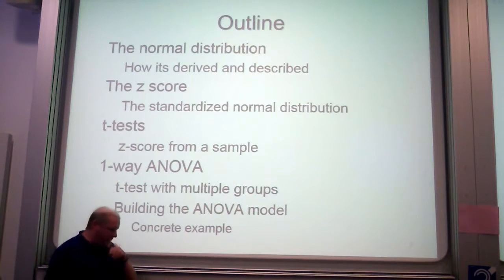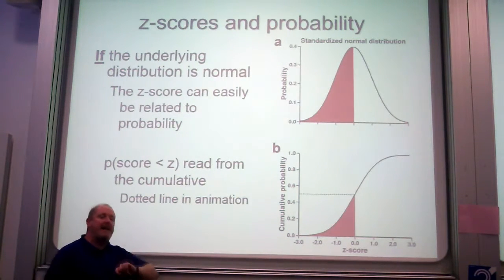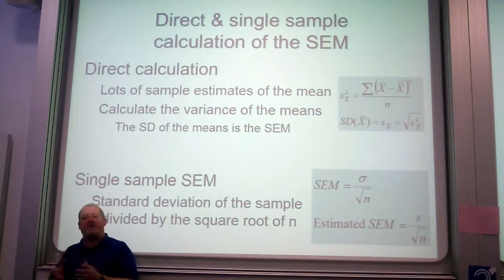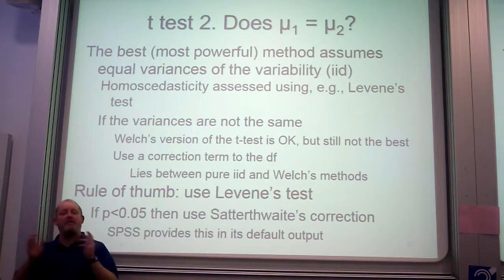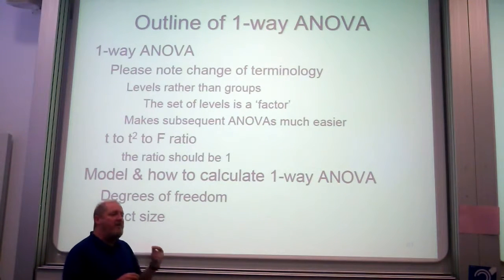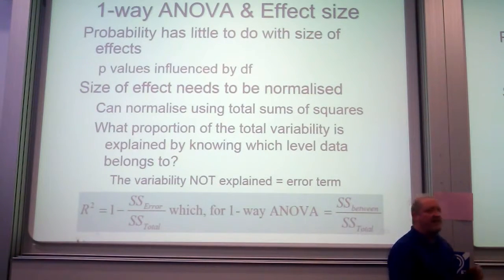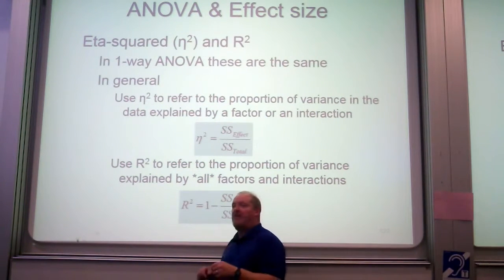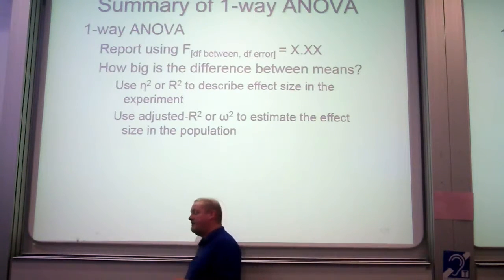PS3021- Introduction to z scores, t-tests & 1-way ANOVA